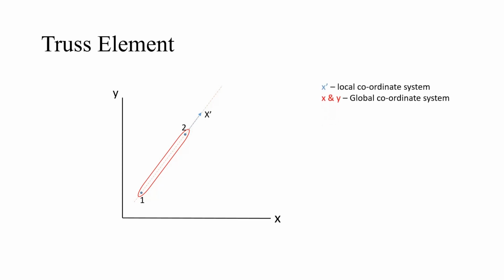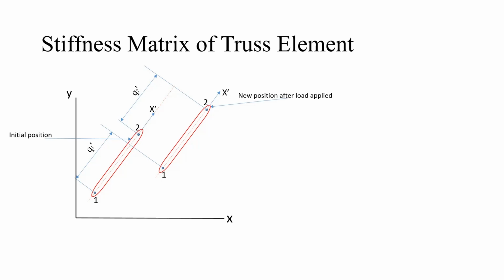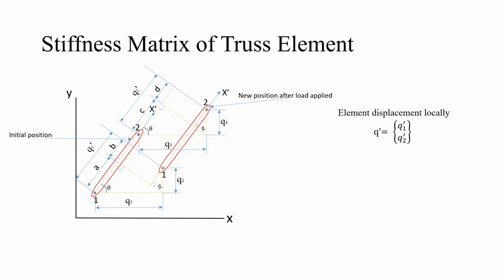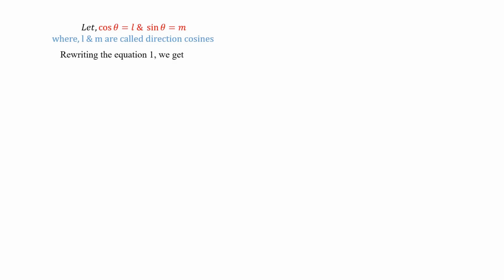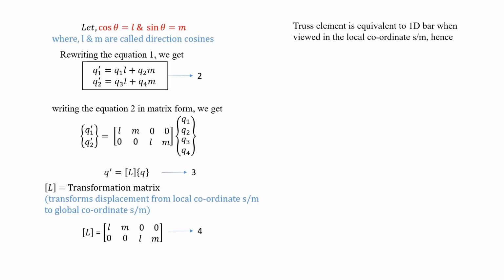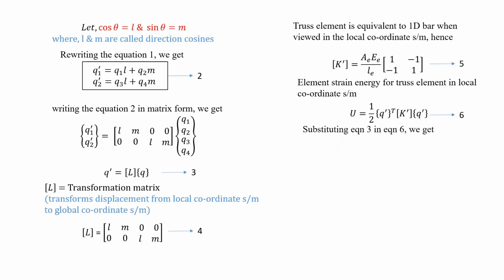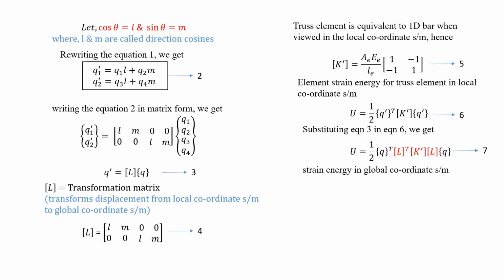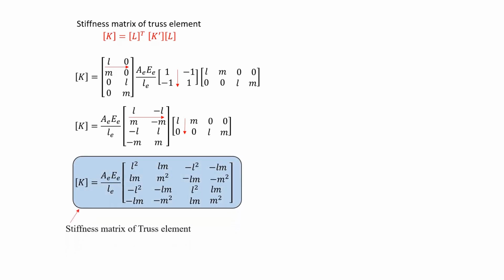Derivation of the stiffness matrix of Truss element